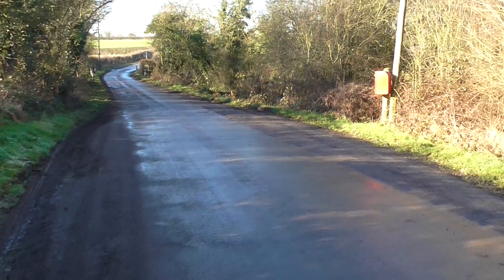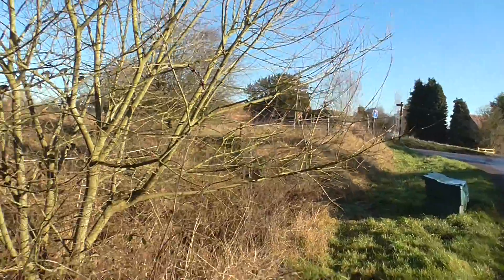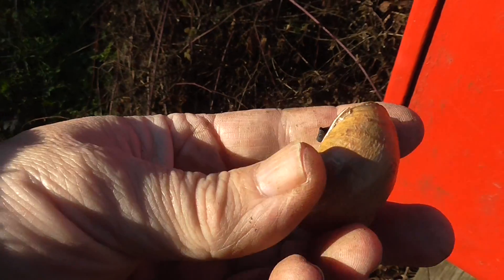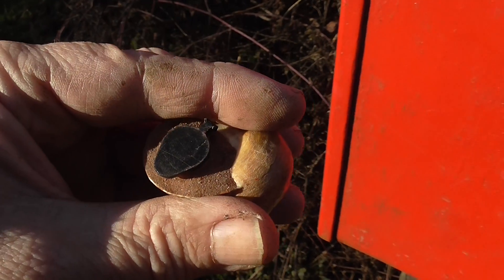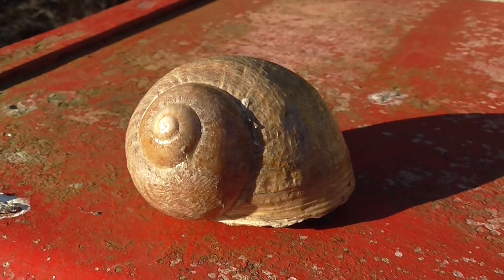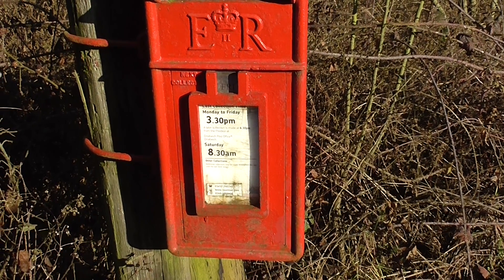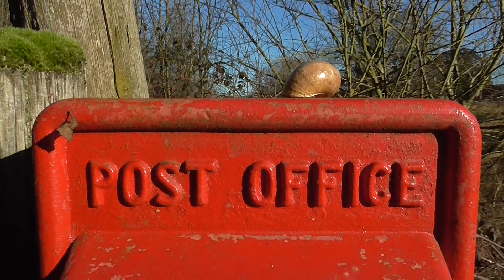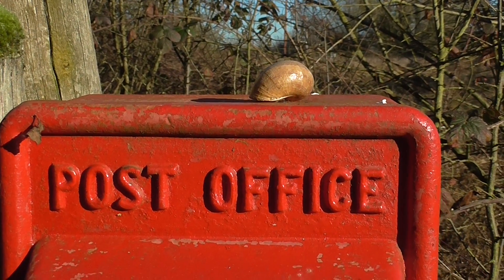Clever craft Cache - Geocaching UK - Magnetic Micro Snail !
A clever craft Geocache - A Magnetic Micro Snail ! Post it in a red Royal Mail post box... The best built Geo Cache craft containers found under the Queen Elizabeth 2 Post Office box in England.

Treasure Hunting in England UK by - Simball Geocache Vlog